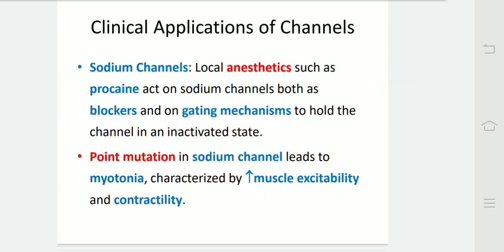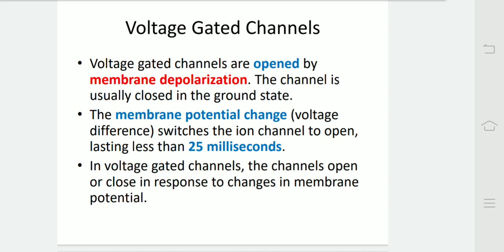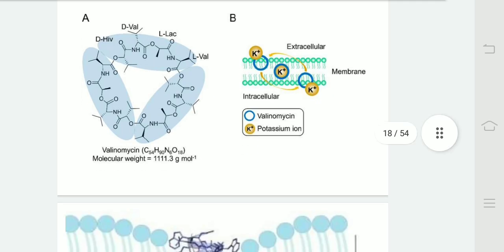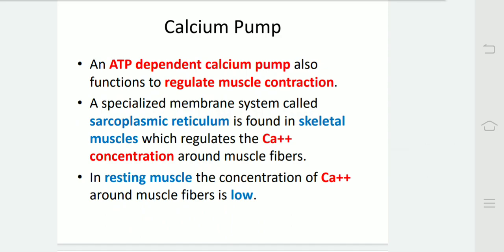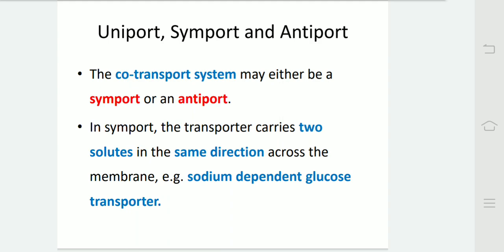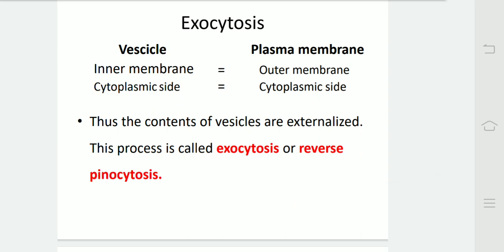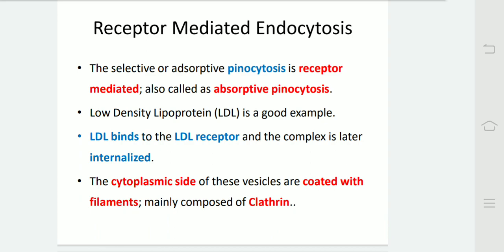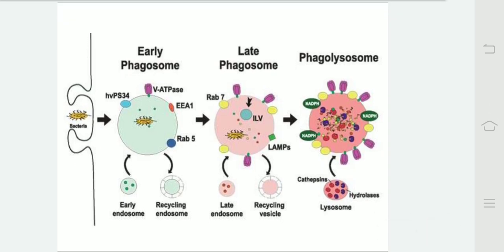Lecture 10: Medical Biochemistry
Clinical application, voltage gated channel, ionophores, Active transport, sodium pump,  Calcium pump, uniport, symport, antiport, exocytosis, endocytosis